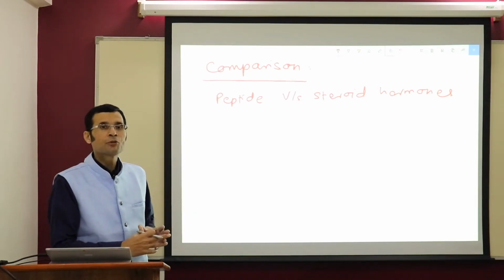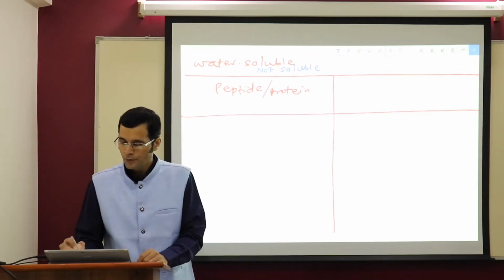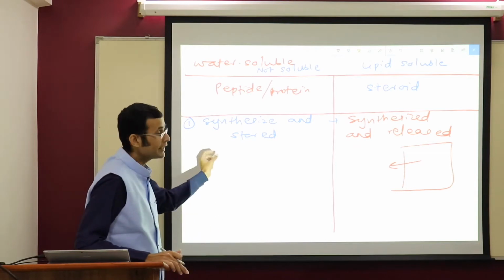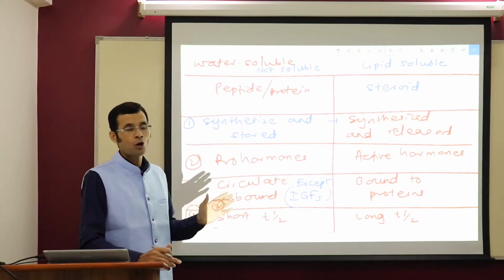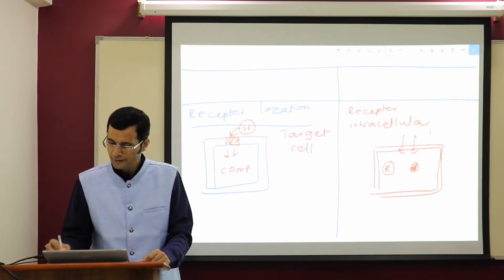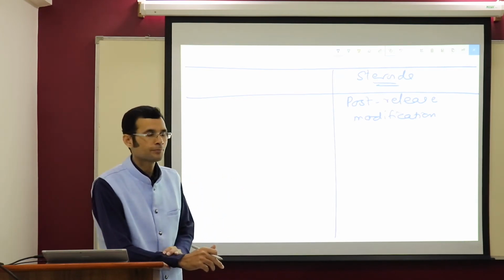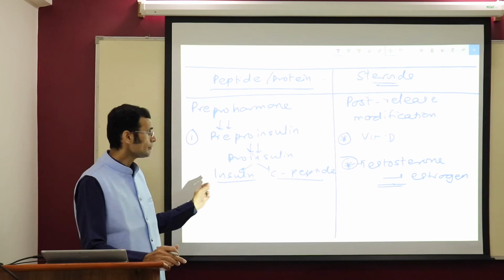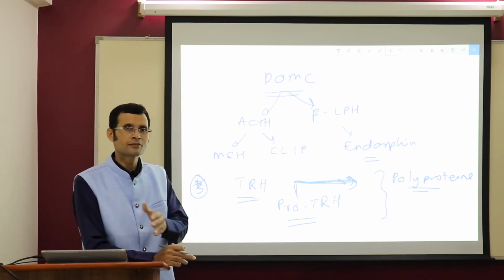Peptide v/s steroid hormones: A comparison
Peptide hormones are not lipid-soluble; hence, they cannot cross the cell membranes (made up of lipid bilayers easily). Steroid hormones are lipid-soluble; they cross the membranes easily. Much of the comparative analysis is based on this fact. There are other features as well; they are discussed in this video.

(Ref: Berne & Levy. Physiology. 6th edi.)